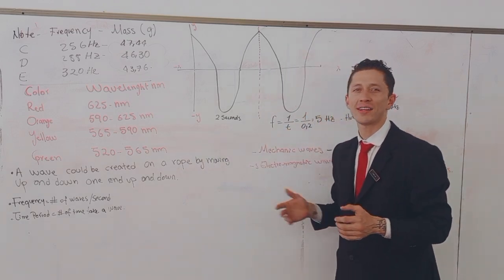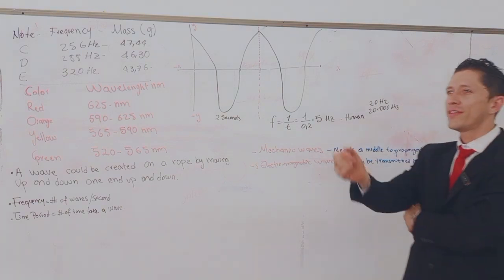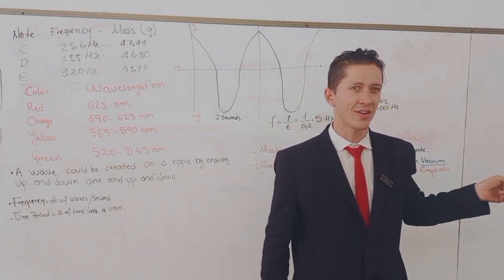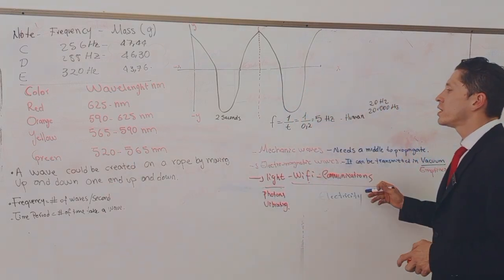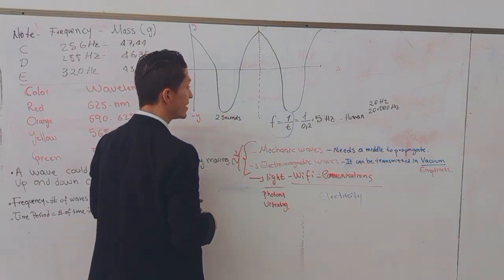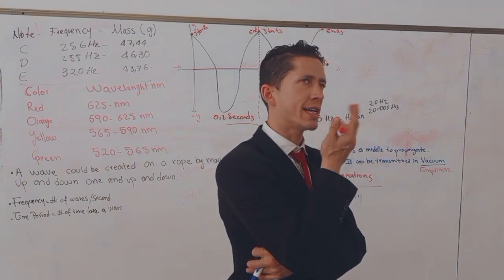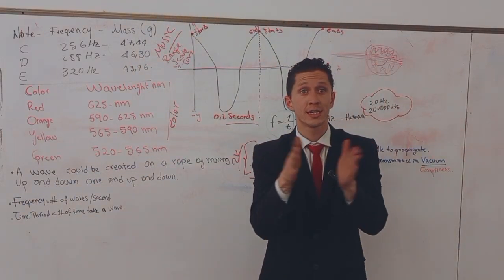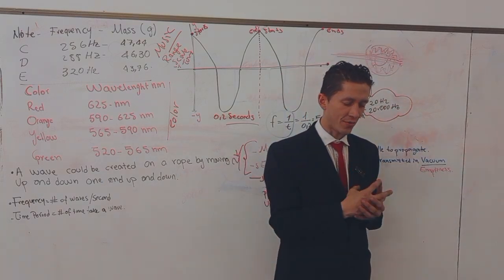Waves, types and more.